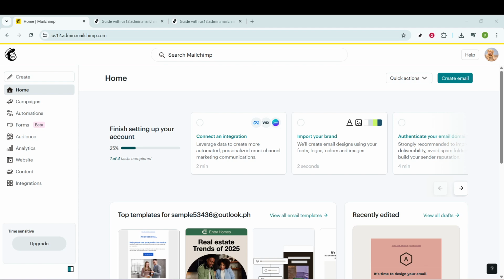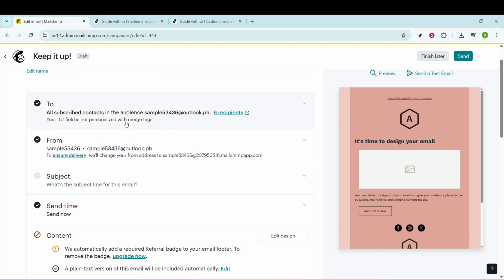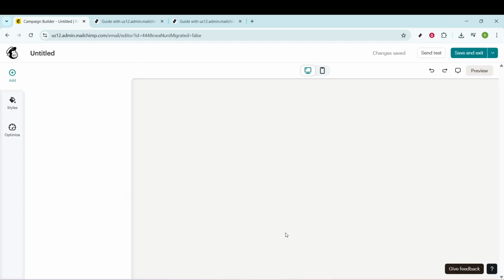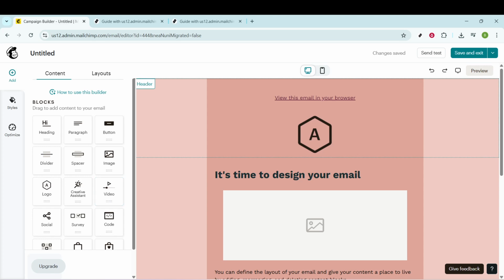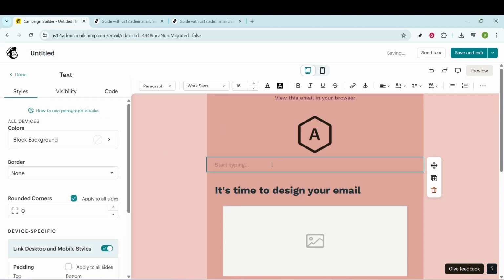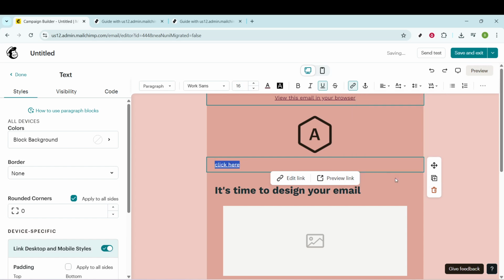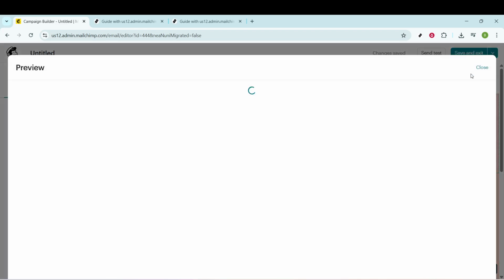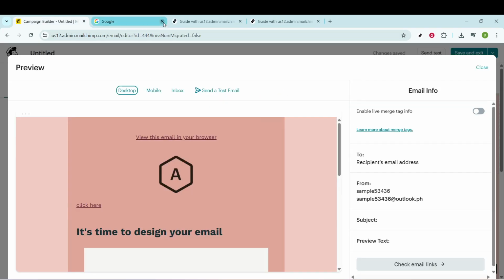How to Hyperlink on Mailchimp [2026 Full Guide]